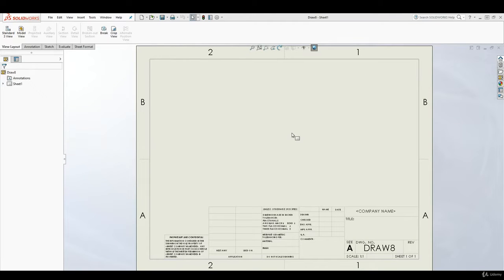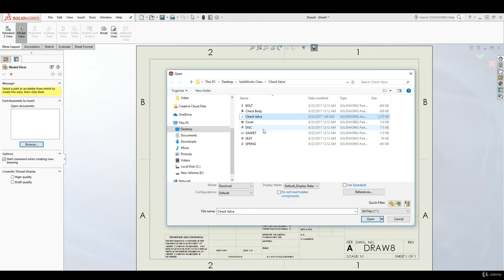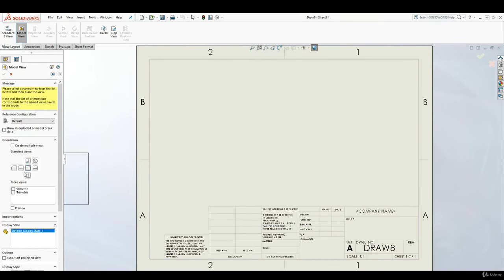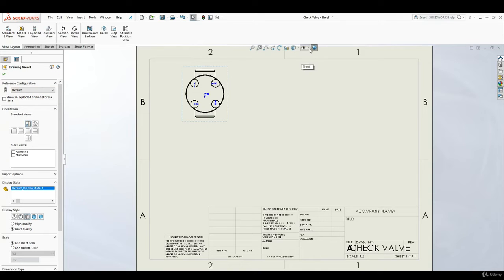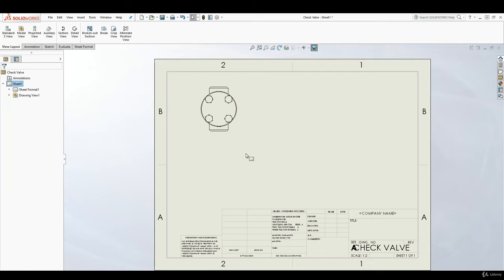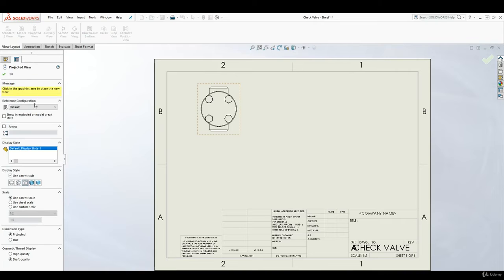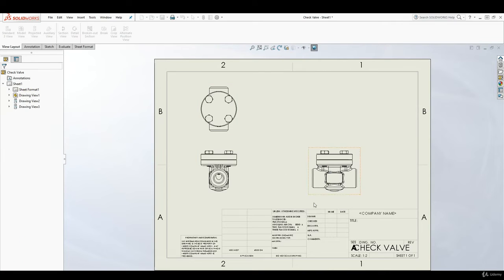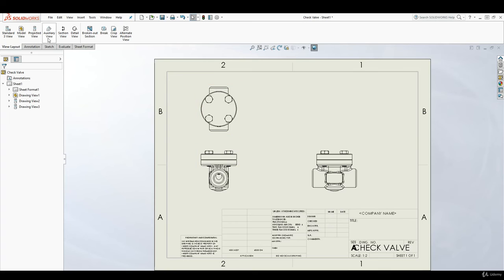SolidWorks Drawings Part - 3 Projected View